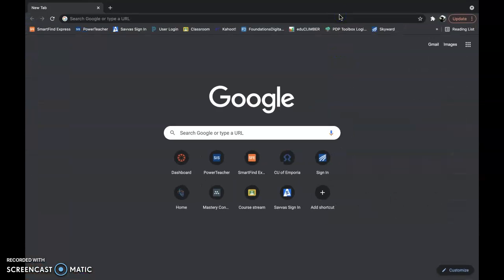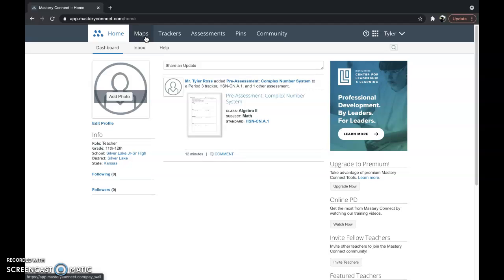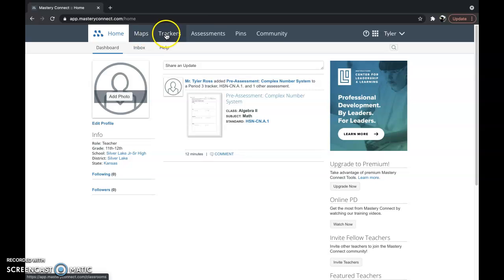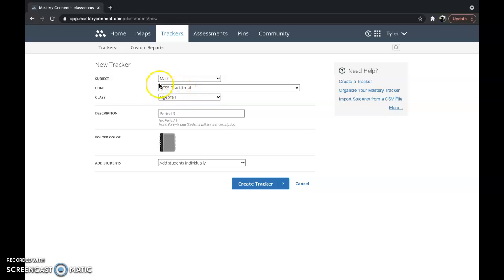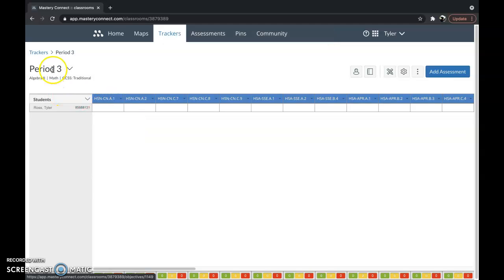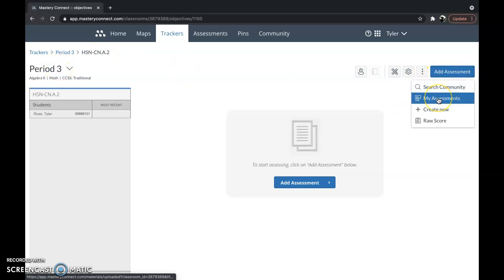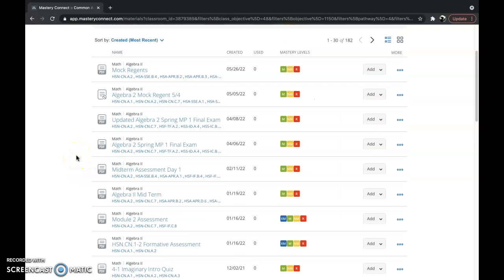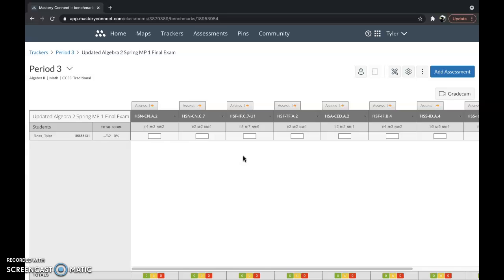Mastery Connect Tutorial